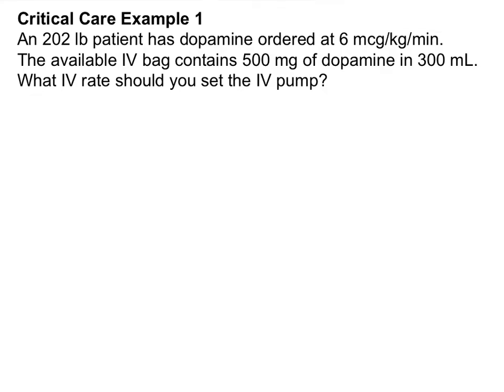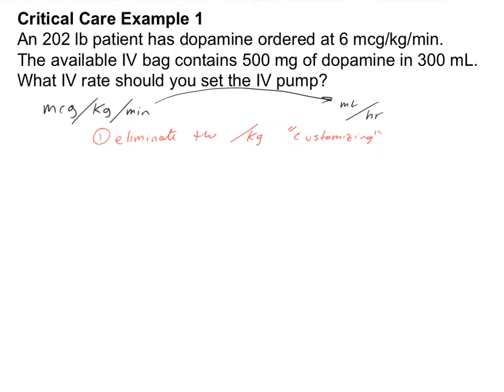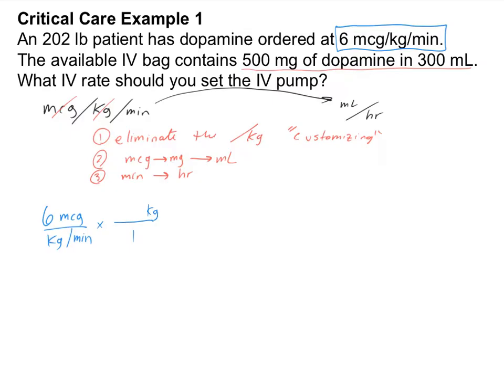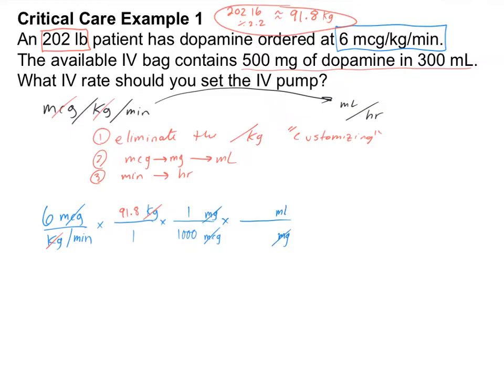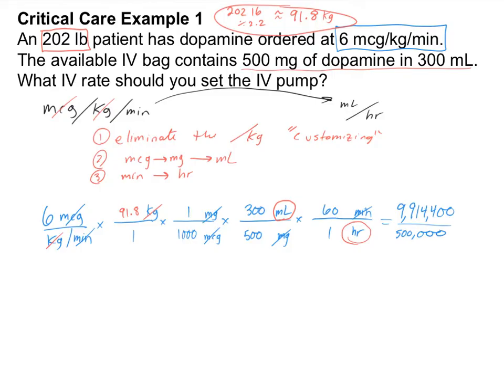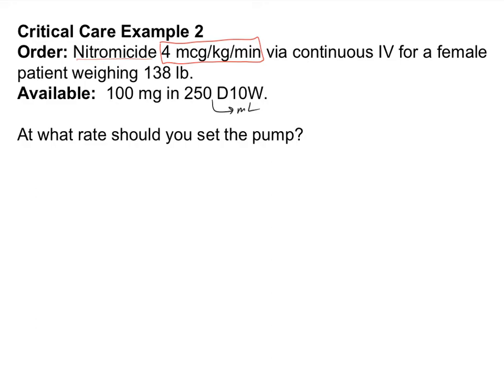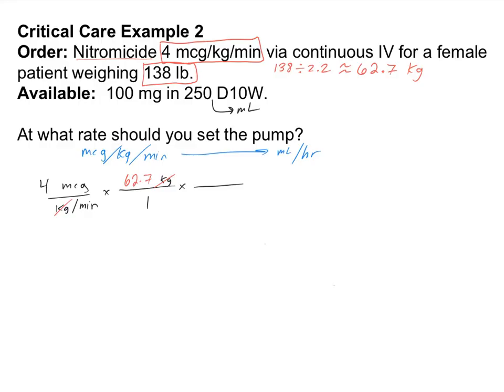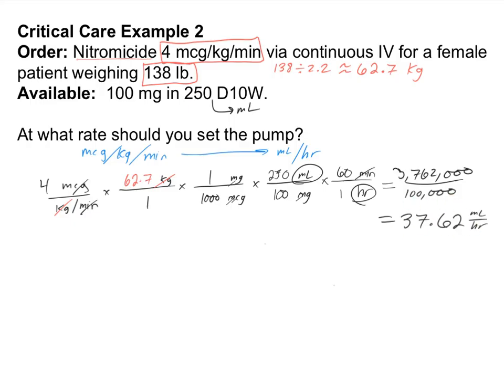Critical Care Calculations (Two Examples)